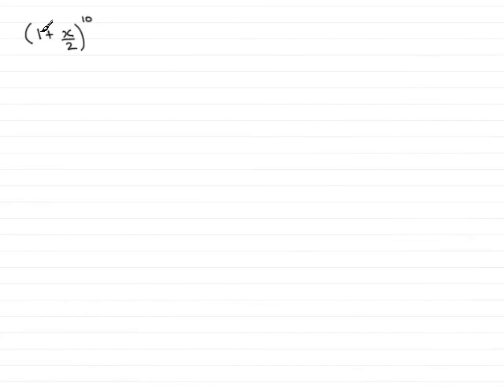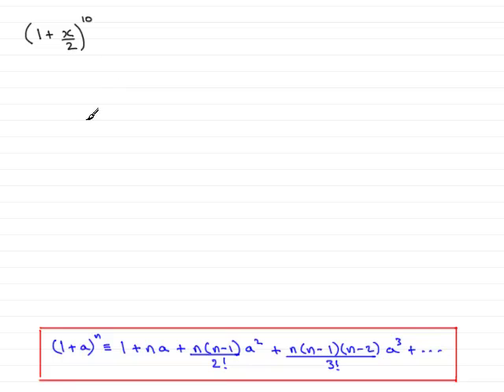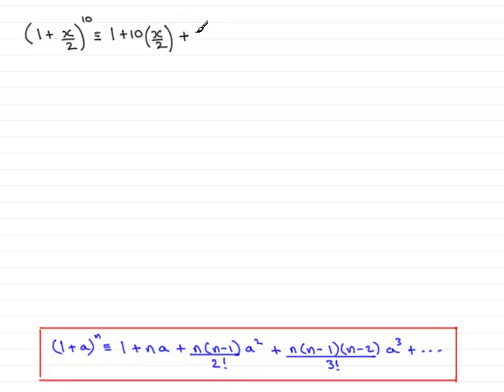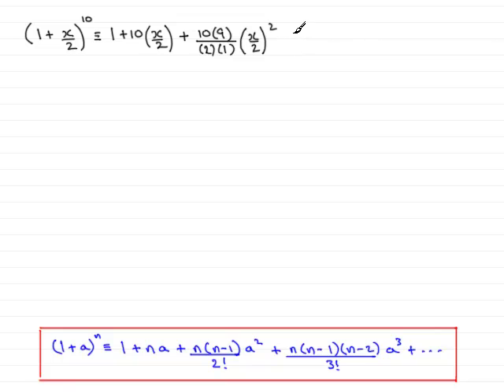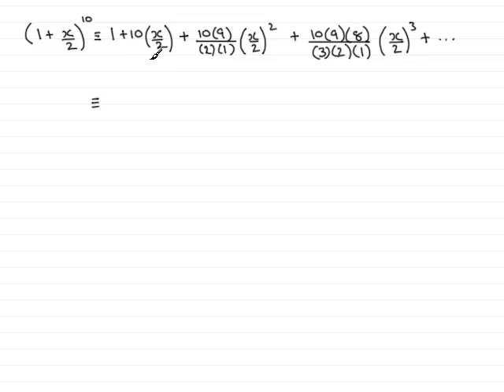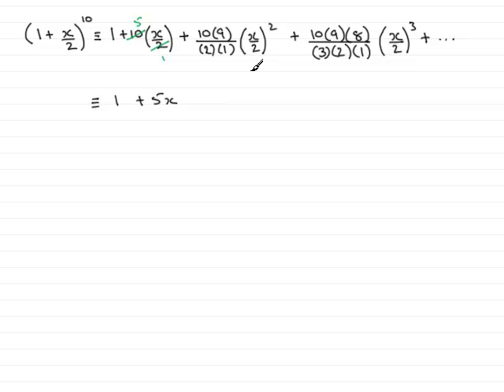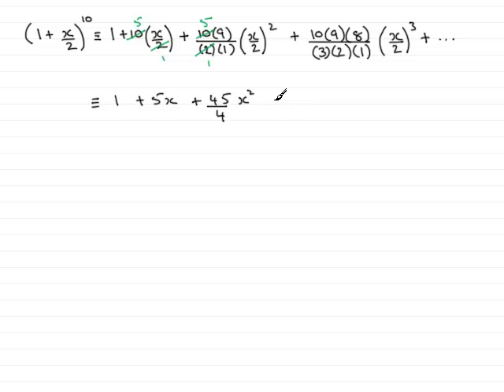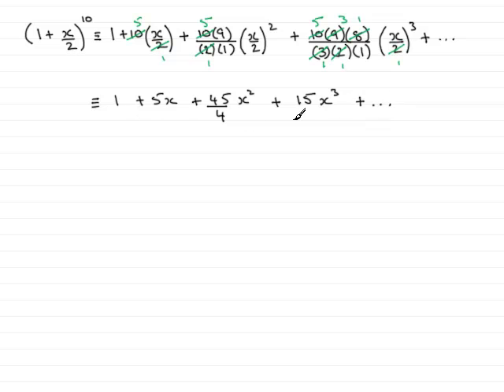A-Level Maths Edexcel C2 January 2008 Q3a ExamSolutions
This question is on the rbinomial expansion. To see this and other questions goto ExamSolutions